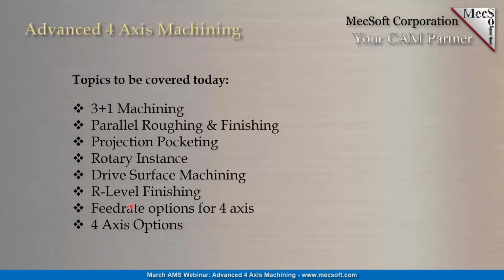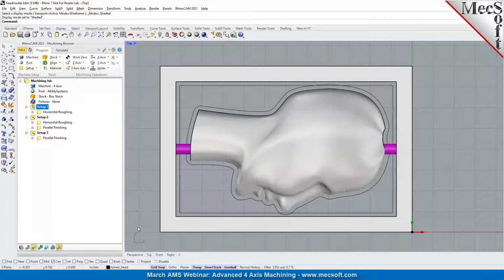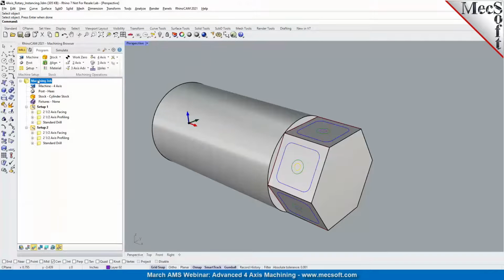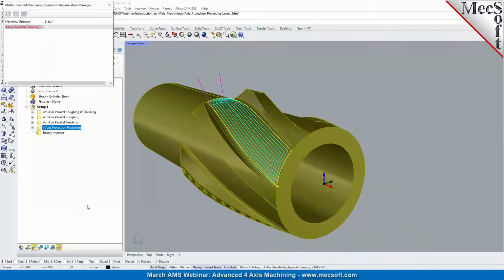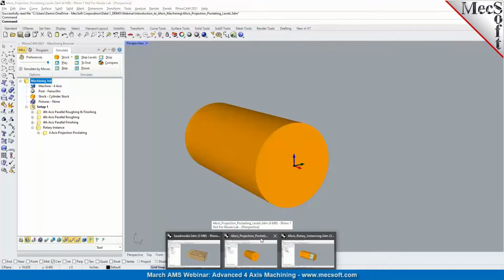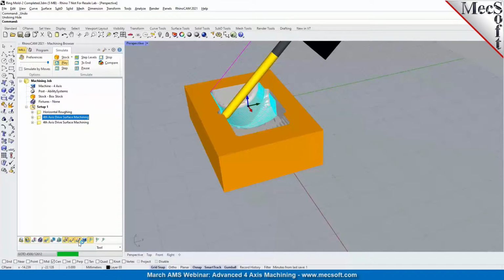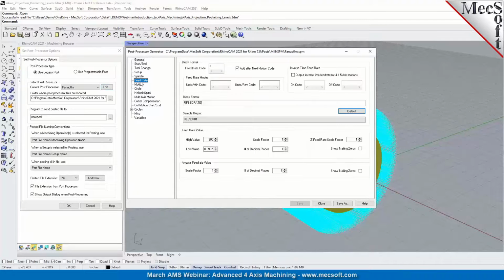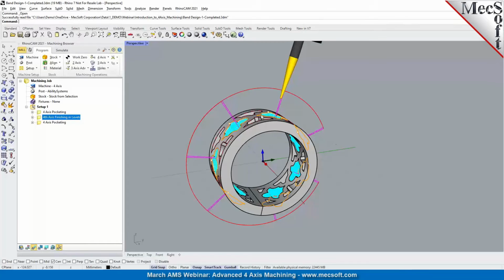March 2021 AMS Webinar Replay: 4 Axis Advanced Machining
Watch this webinar replay to get advanced training on using MecSoft's 4 Axis toolpath strategies. (Get more resources
4 Axis Advanced Topics:
- 3+1 Machining
- Parallel Roughing & Finishing
- Projection Pocketing
- Rotary Insyancing
- Drive Surface Machining
- R-Level Finishing
- Reefrate Options for 4 Axis
- 4 Axis Options